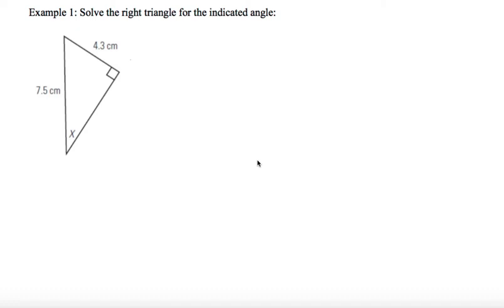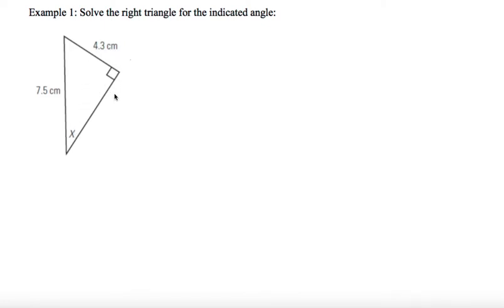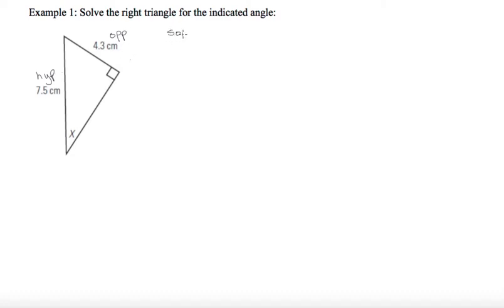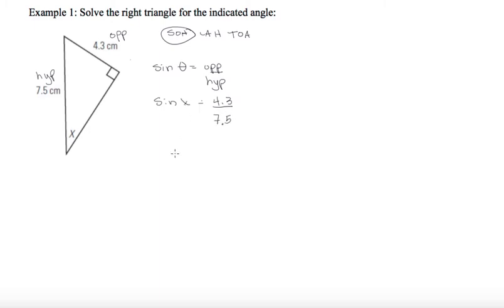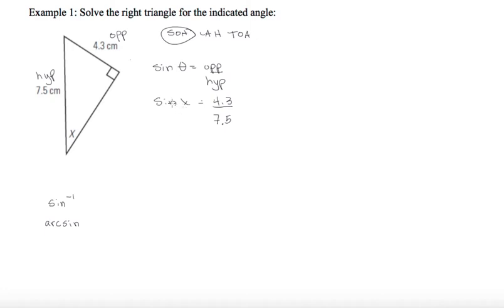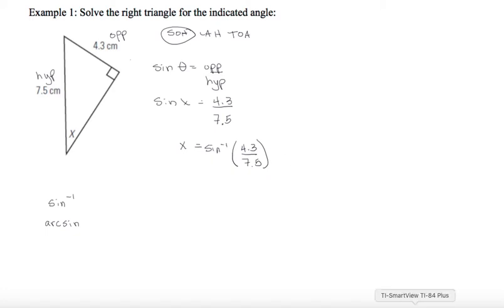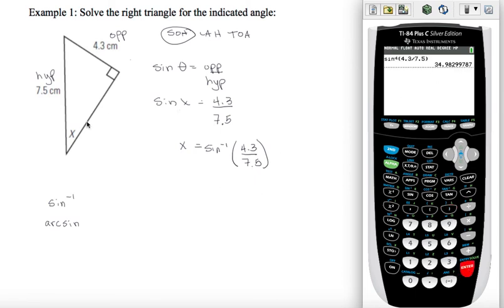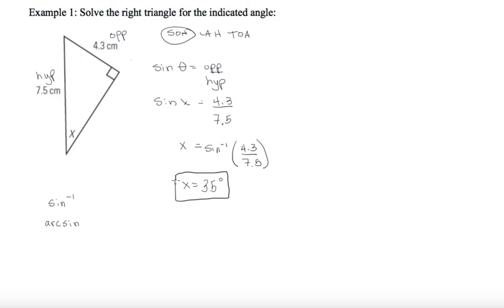Solving for an angle Example 1